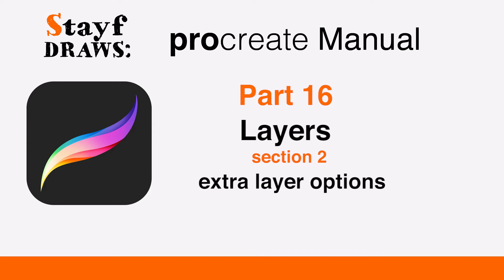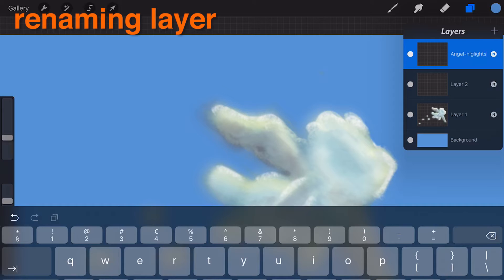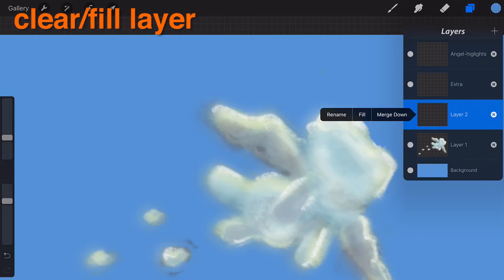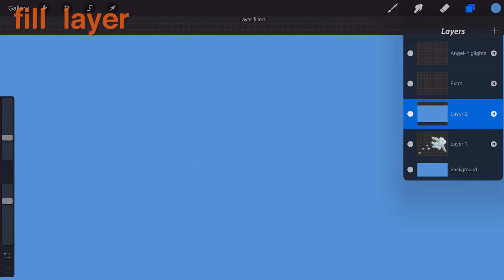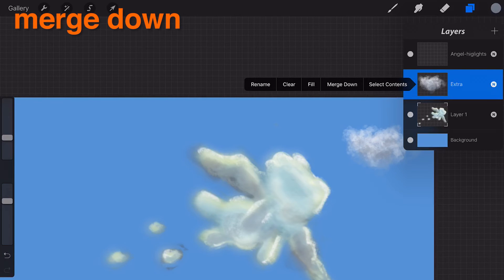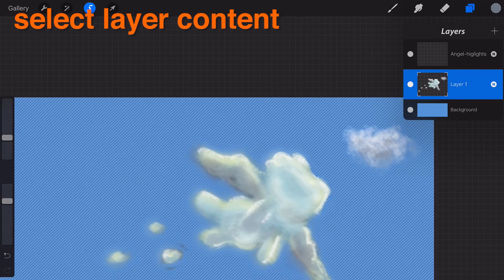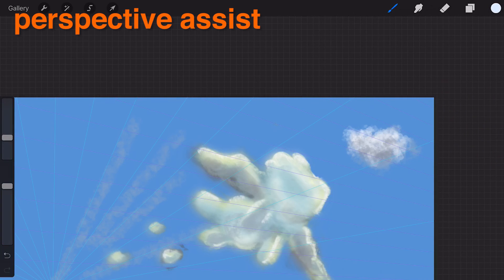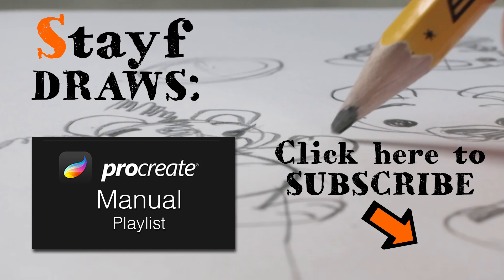Procreate Tutorial Part 16: Extra Layer Options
Procreate Tutorial Part 16: Extra Layer Options. Name , merge, clear, fill and select layer. Also use the Perspective Assistent.